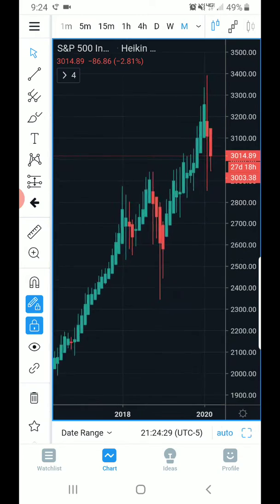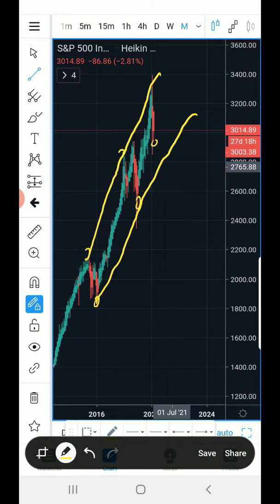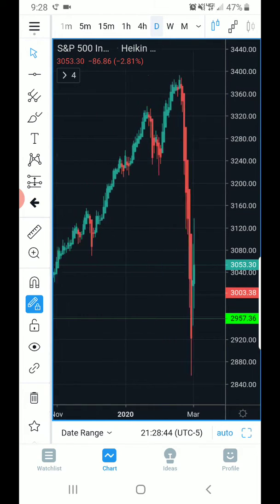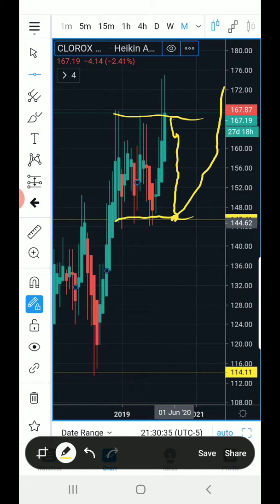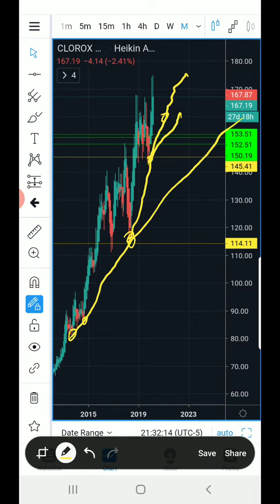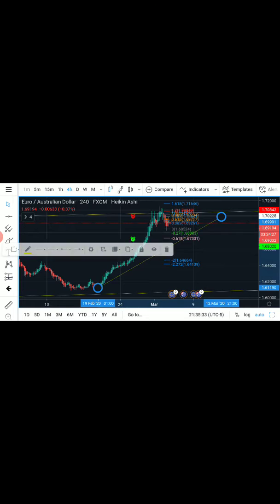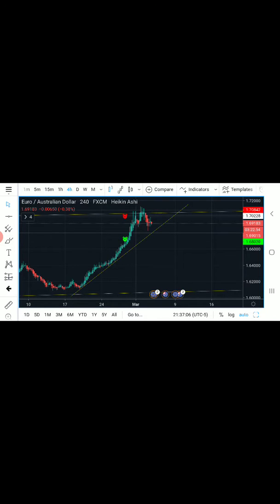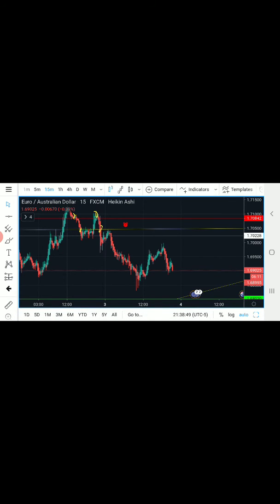Trading Tip Tuesday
Took a few inputs from you all and marked up some charts